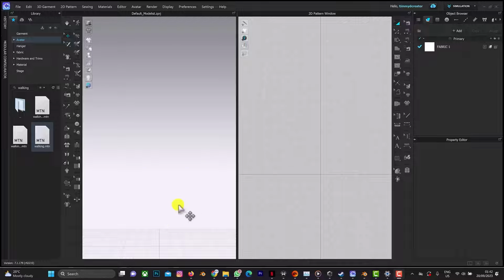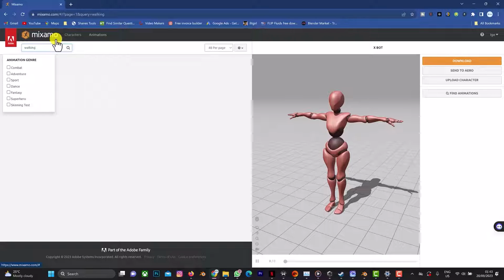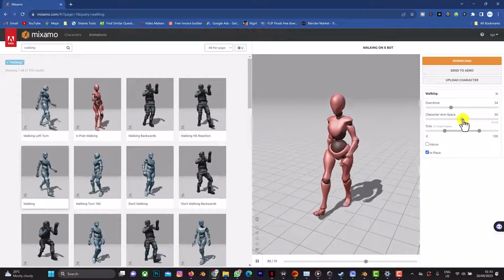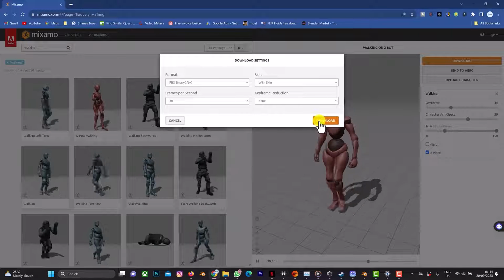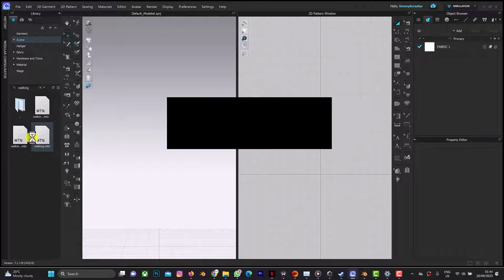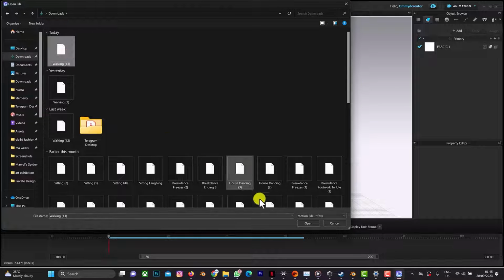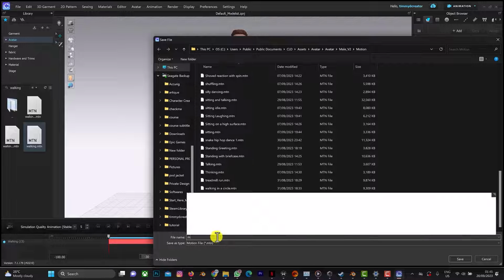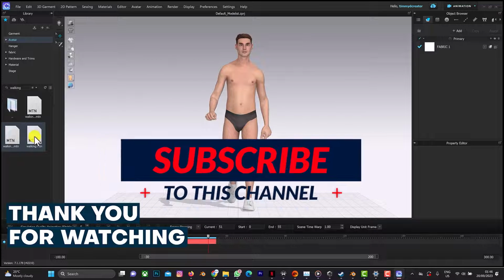MIXAMO to Clo3d ANIMATION: Auto Convert Avatar to Motion without Blender